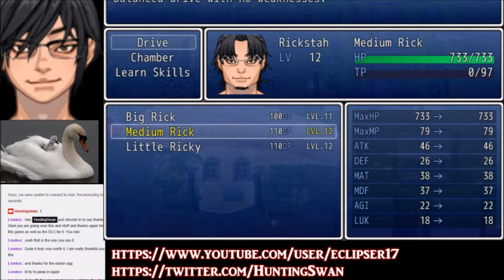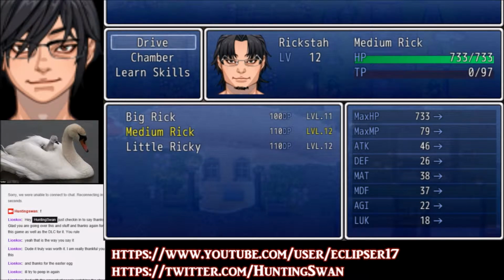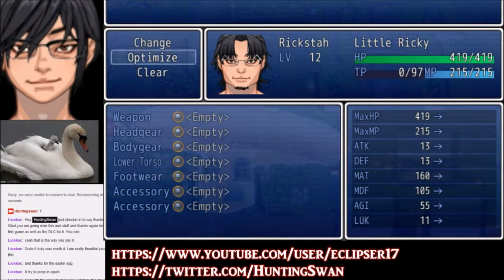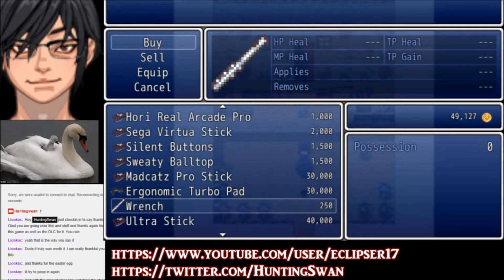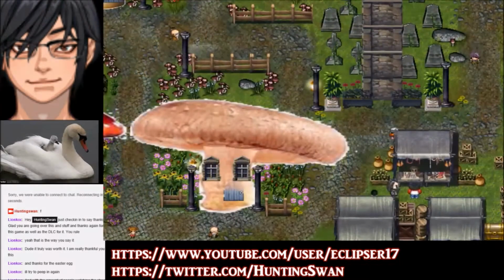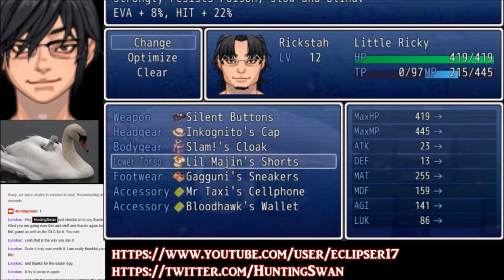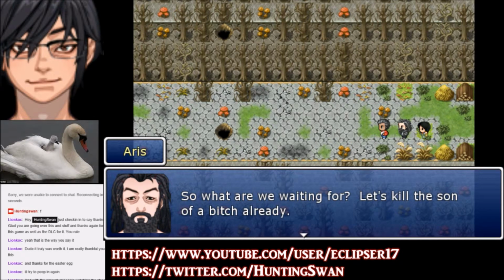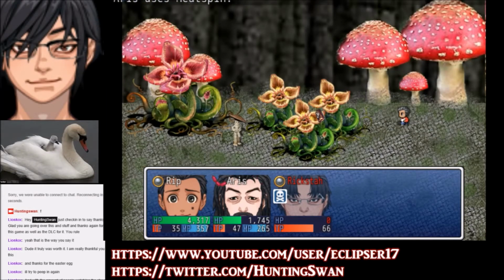Bogus Journey DLC p5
Will I survive?!!